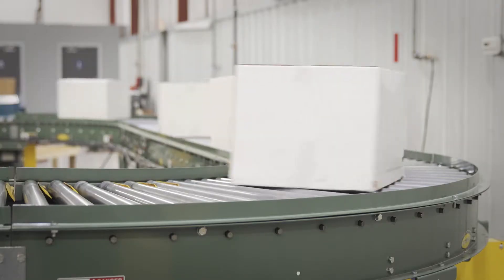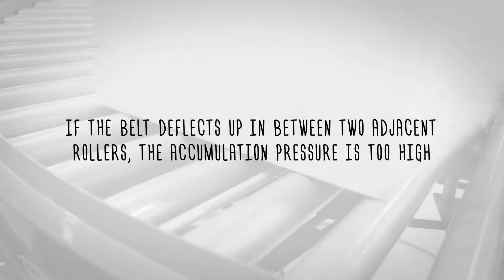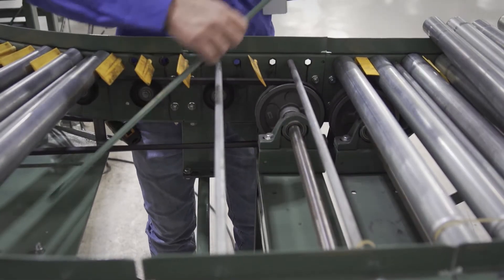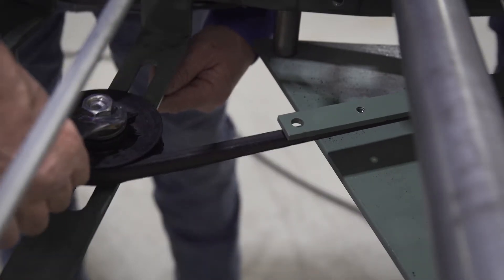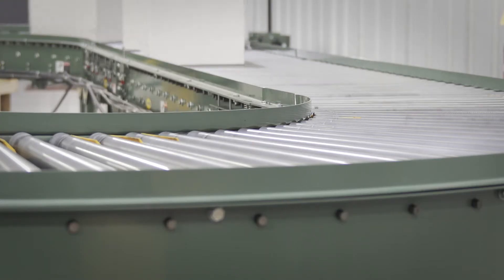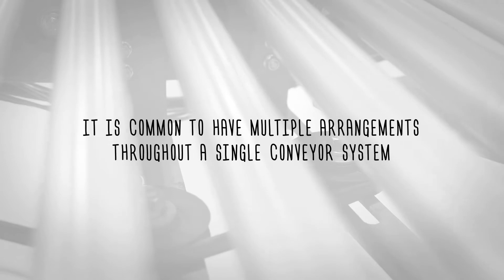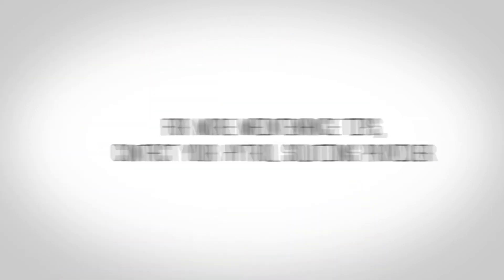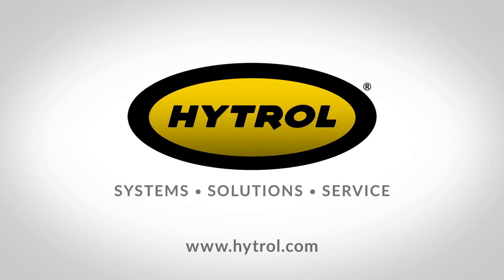Ask Hytrol: How to correct a misaligned V-belt on an LRC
This video will show how to correct a misaligned V-belt on an LRC.